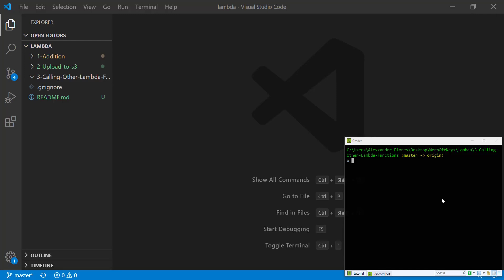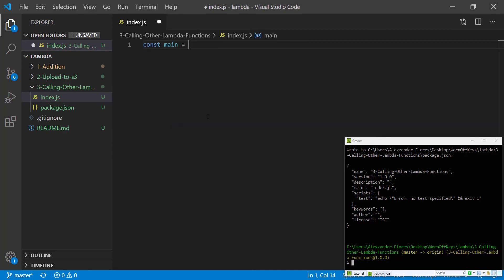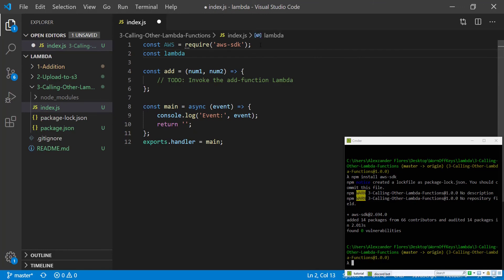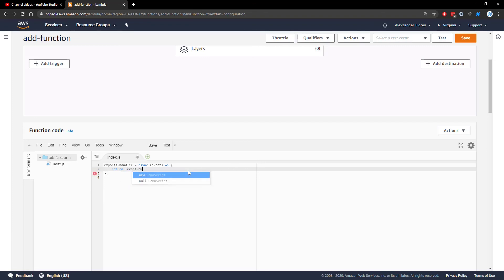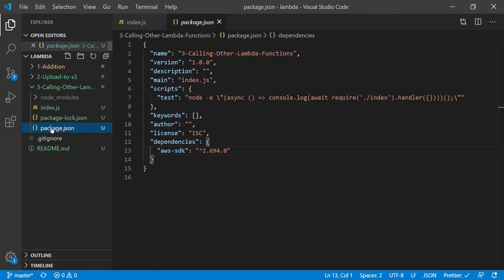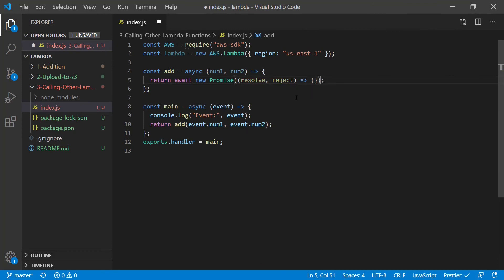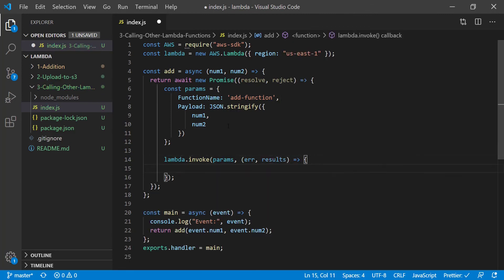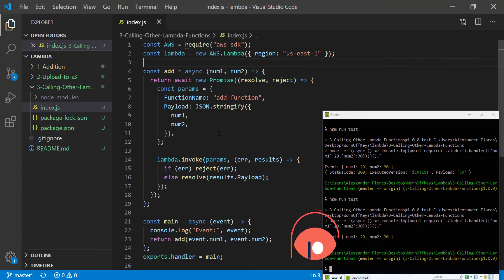AWS Lambda invoke another Lambda function using Node JS (2020)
In this video we go over how to upload files to s3 bucket using a Lambda function and Node JS.

🕐 Timestamps:
00:00 Introduction
00:10 Creating our Lambda function
01:50 Creating a live "Add" Lambda function
02:54 Invoke the new Lambda
04:38 Testing our Lambda function
05:16 Outro